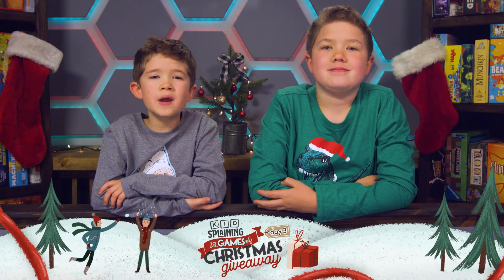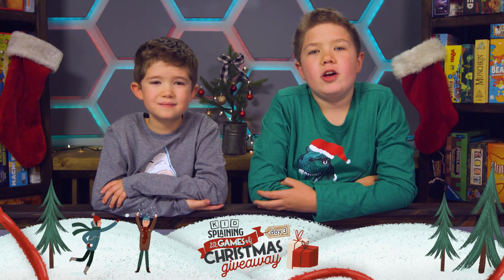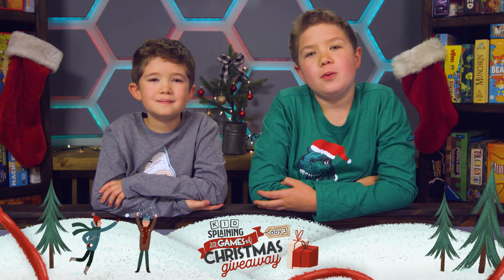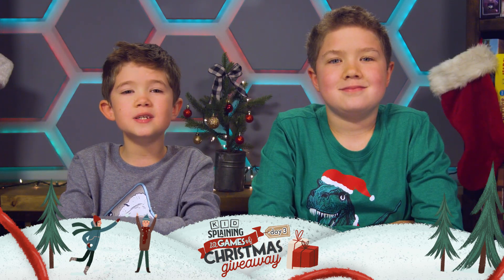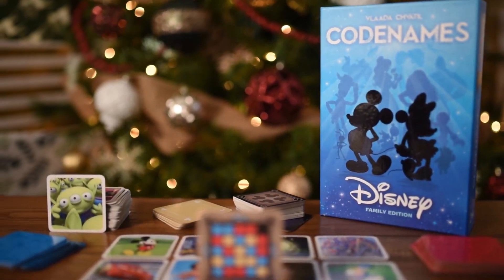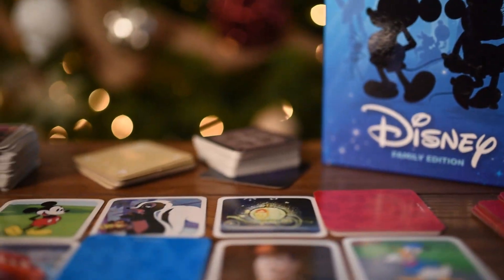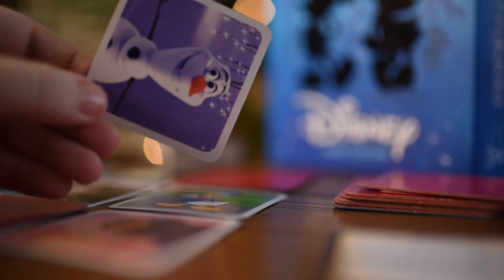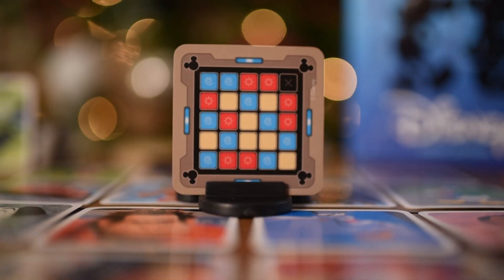Giveaway #3 | 12 Games of Christmas Day 3 | Codenames Disney from The OP with Ruel Gaviola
Thanks for being part of our 12 Games of Christmas giveaway.  We want to give a big thanks to The OP for helping with today's giveaway.

To enter the giveaway, subscribe to Youtube.com/Kidsplaining and Youtube.com/RuelGaviola Leave a comment letting us know your favorite Disney character, on this video, and on the video for Today’s giveaway on Ruel's Channel, which you can find

Each comment will be considered an entry – so commenting on both videos will give you two entries.  Only one entry per video is allowed – multiple comments on one video/channel will not increase your chances of winning.

The winner will be randomly chosen from those comments on December 7.  A single copy of the game will be given away.  Must be 18 or older to enter.  No purchase necessary.

This is a family friendly channel.  Any sexually explicit, profane or otherwise inappropriate comments will be removed and not considered for the giveaway – Keep it clean people!